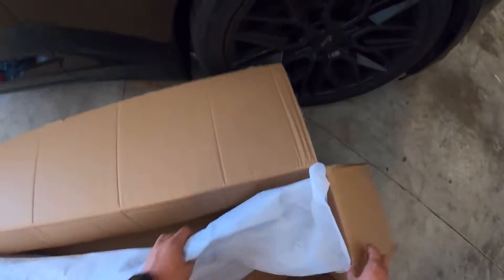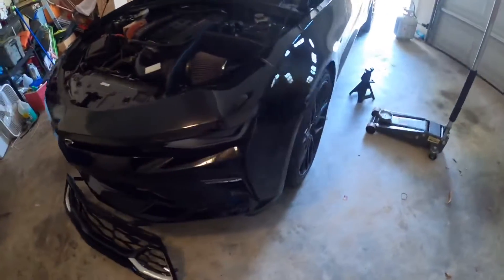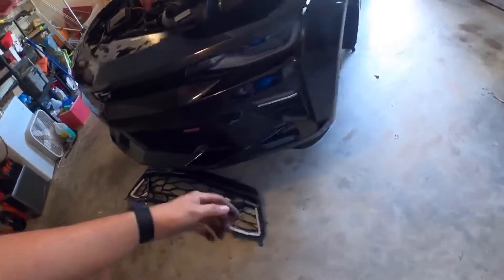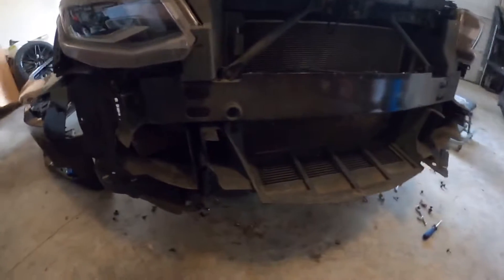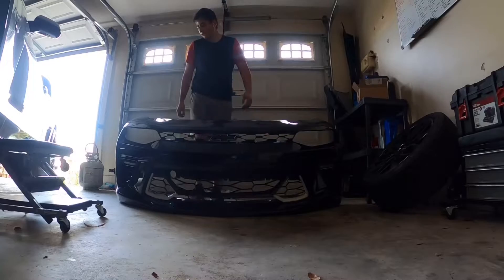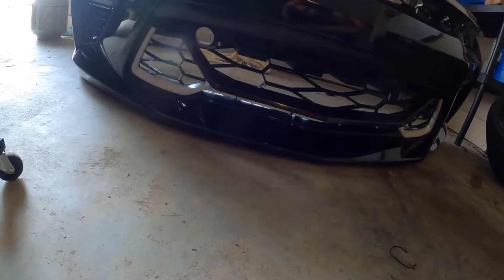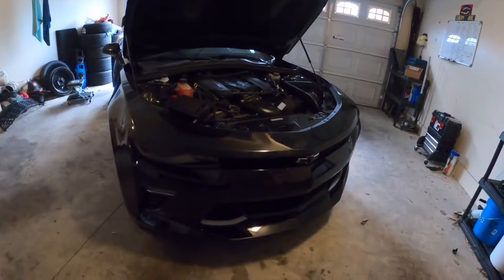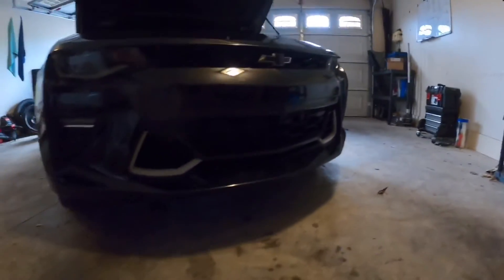6th gen Camaro SS American Authority lower grille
in this upload we put on the American Authority lower grille on my 2016 Camaro SS. If you look closely in the video, you can see the other new mod already installed on the car 👀